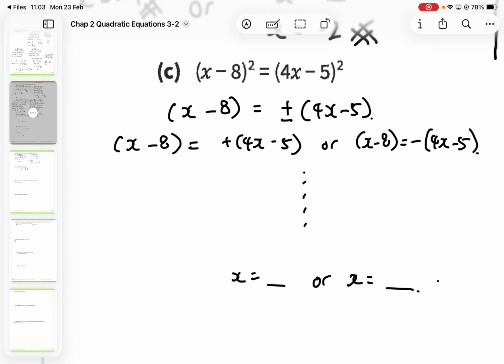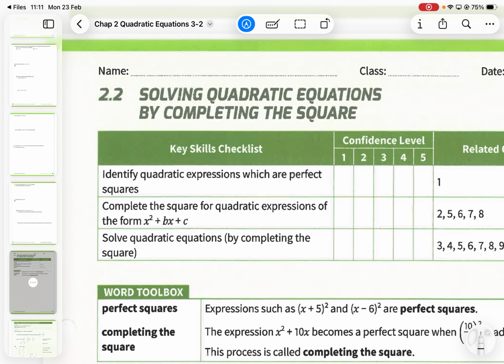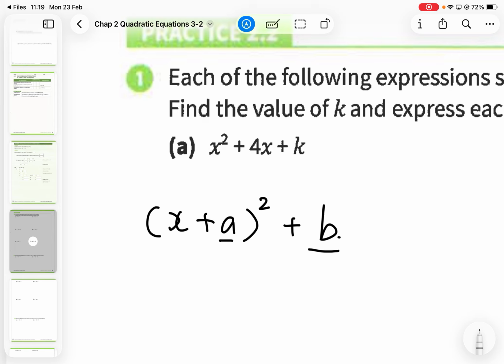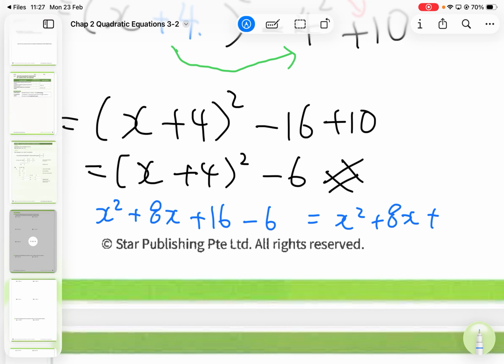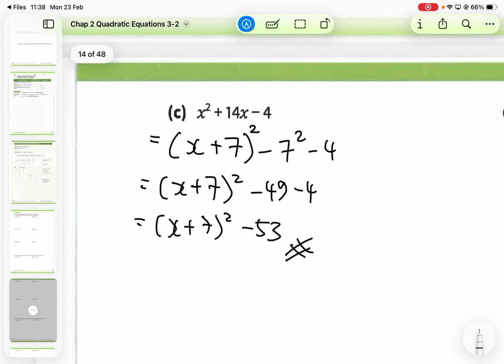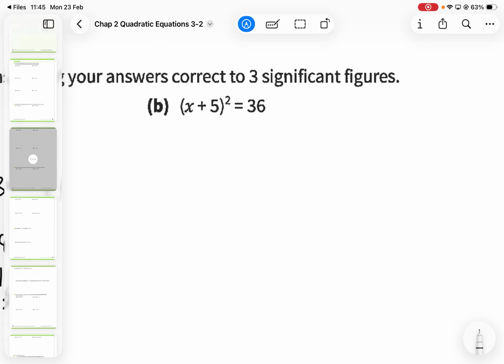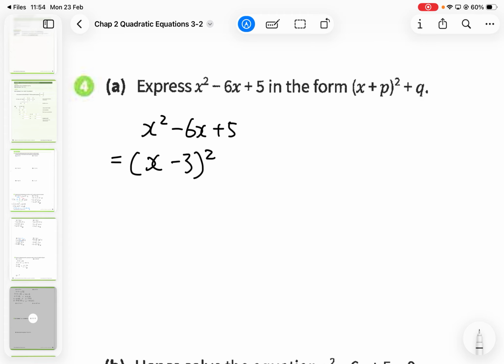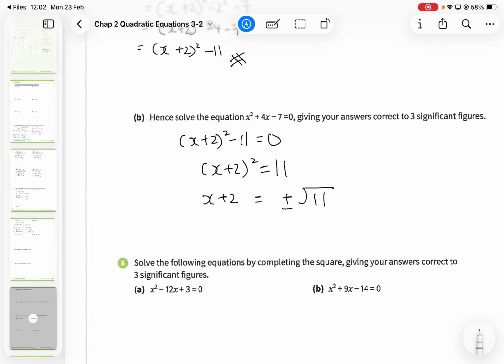3 2 Solving Quadratic Eq by Completing the Squares part 1